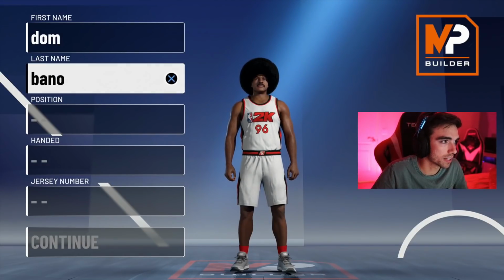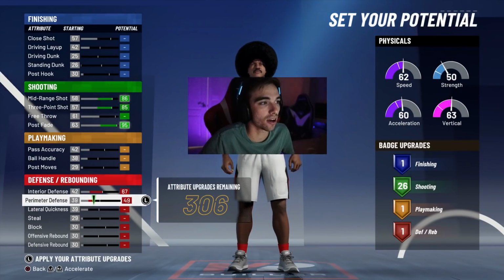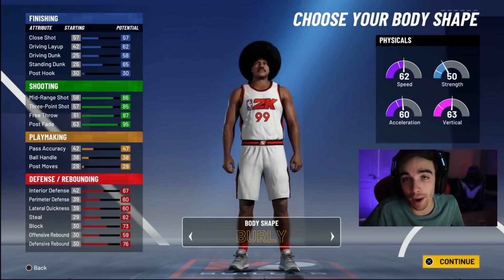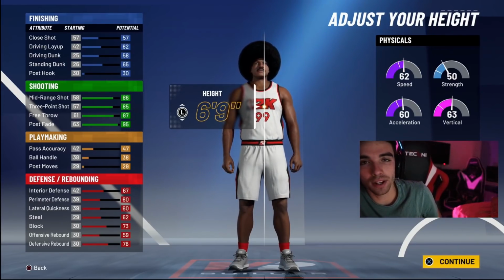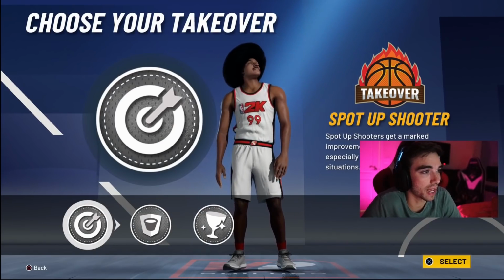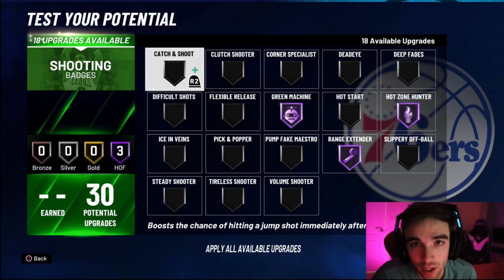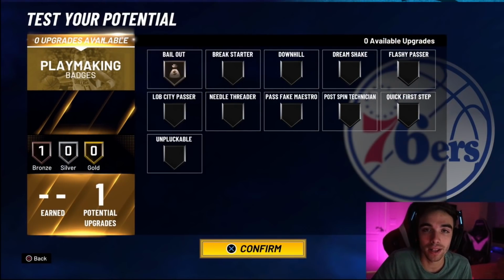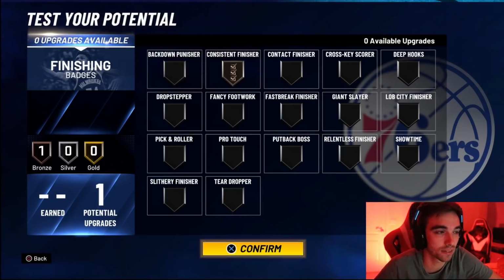BEST SHOOTING BIG BUILD ON NBA 2K21! OVERPOWERED STRETCH FOUR! BEST CENTER BUILD ON NBA 2K21!